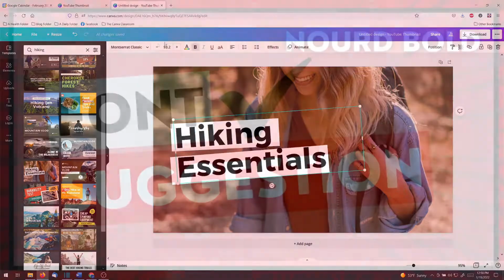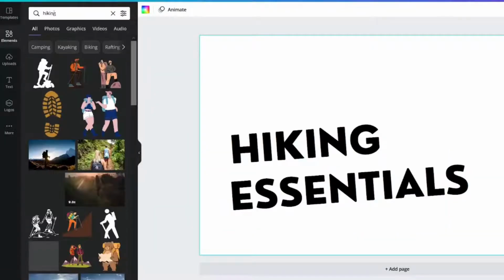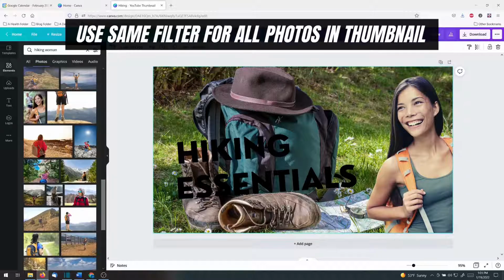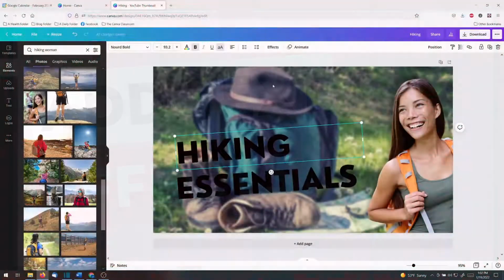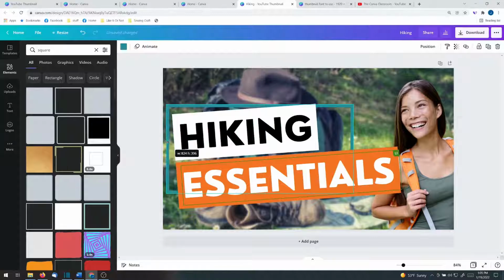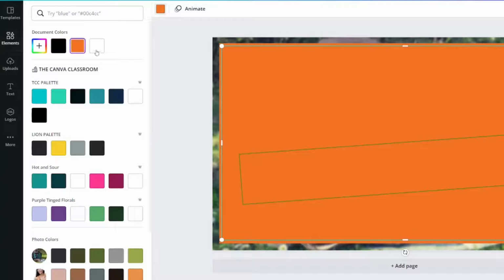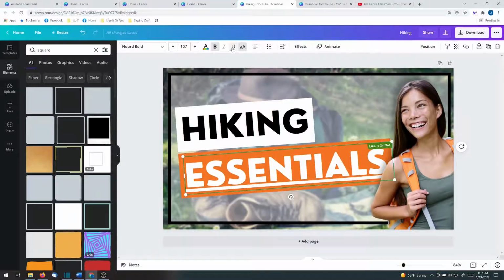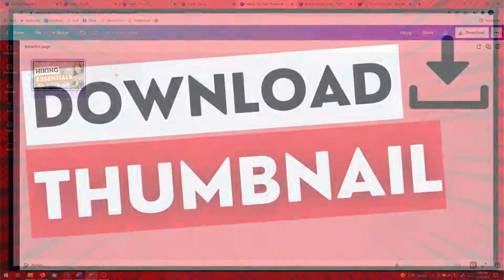How to Make a Thumbnail for YouTube | Free & Easy with Canva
Do you struggle with making your words stand out on a YouTube Thumbnail?  You will learn how to make a thumbnail for YouTube for free & it's easy to take it from meh to wow.  Canva has a new text background effect and this lesson shares how to use it on a YouTube Thumbnail.  You'll learn how to quickly put together a custom thumbnail for your video and you'll even seen how to add that to your video.

If you don't have access to the new background text effect, you can use rectangles instead

0:00 Making a Custom YouTube Thumbnail
0:10 YouTube Thumbnail Size & Template Inspiration
0:48 Thumbnail Font & Word Recommendations:  Nourd Bold
1:36 Adjusting Thumbnail Photographs
2:22 How to Add Epic Filter to Images & Other Photo Adjustments
3:02 Adding Text Background Effect
4:02 Adding The Wow Factor with Border & Rectangle
5:10 Looking at Font Panel to See Differences
5:27 How to Add a Second Effect with Background Text Effect
6:14 How to Download Thumbnail in Canva
6:34 How to Upload a Video & Adding A Custom Thumbnail to YouTube Studio
7:34 Stare & Compare With & Without the Text Background Effect